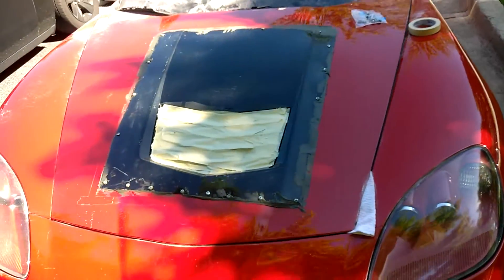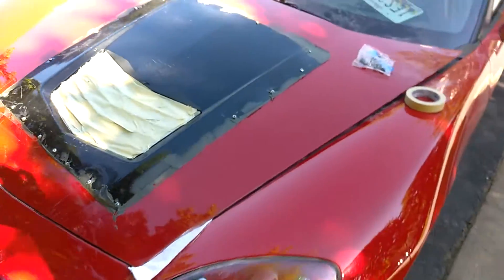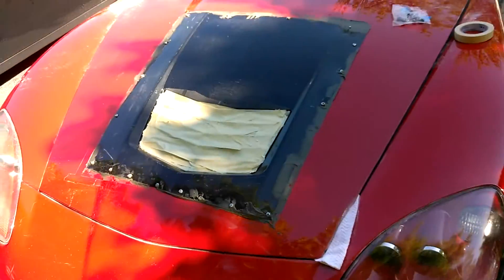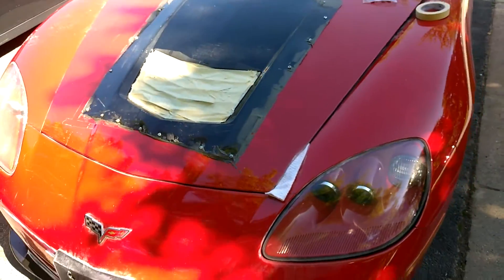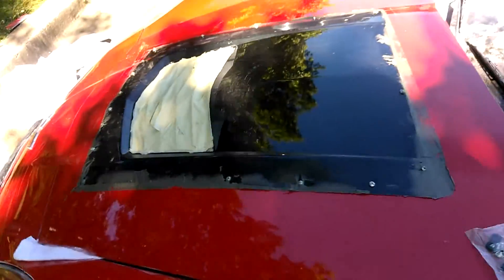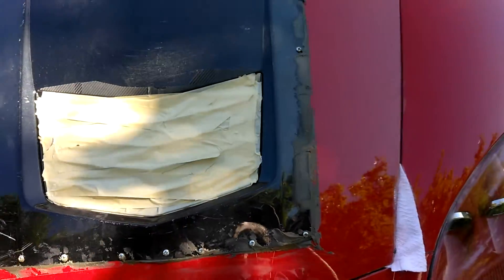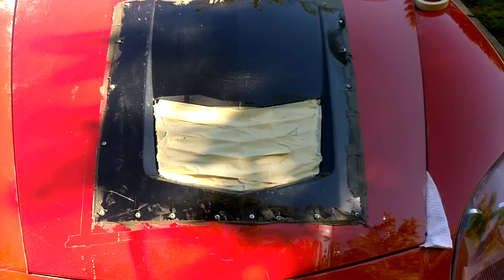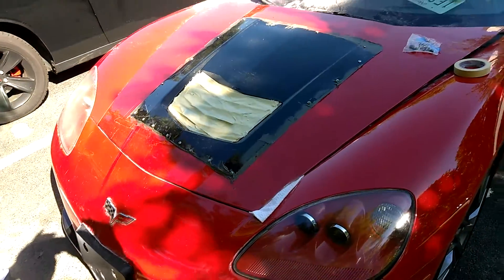50% done customizing my new c7 style Hood